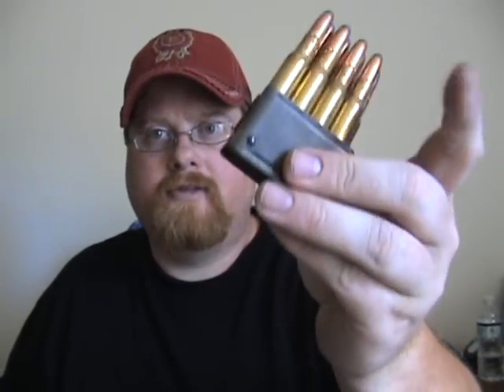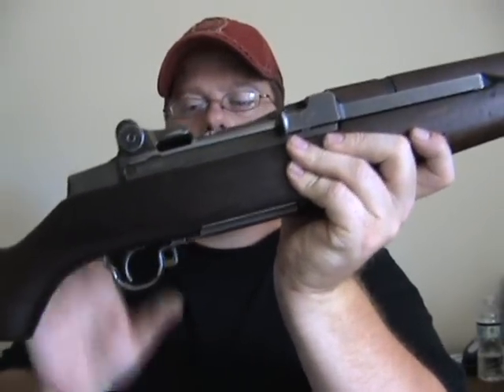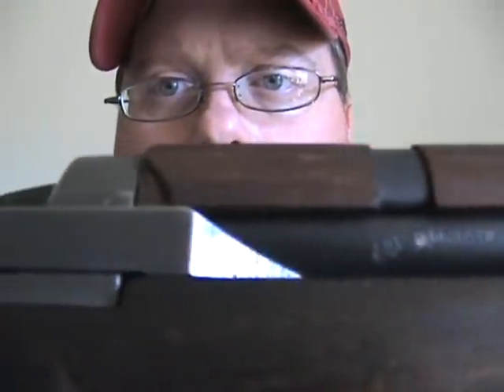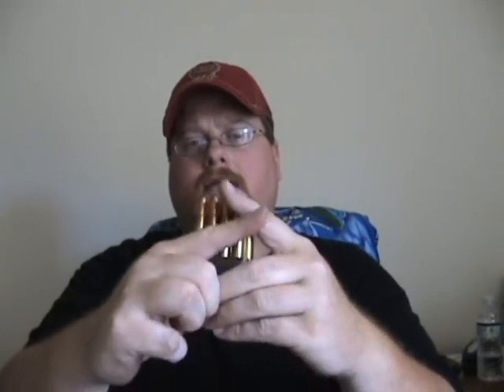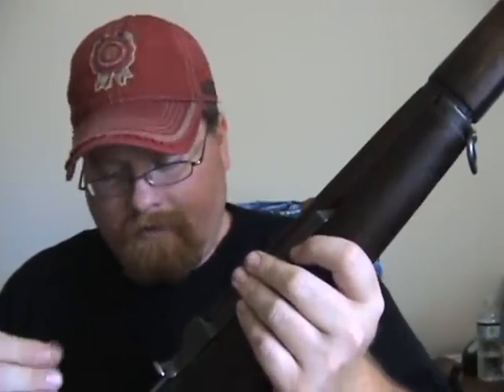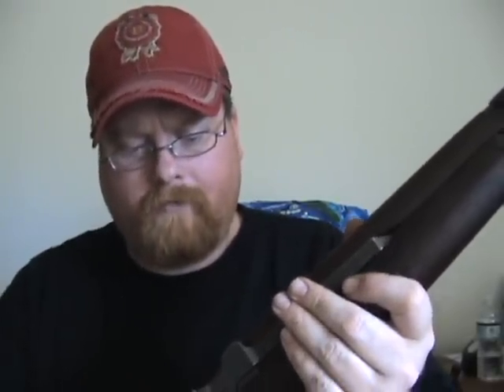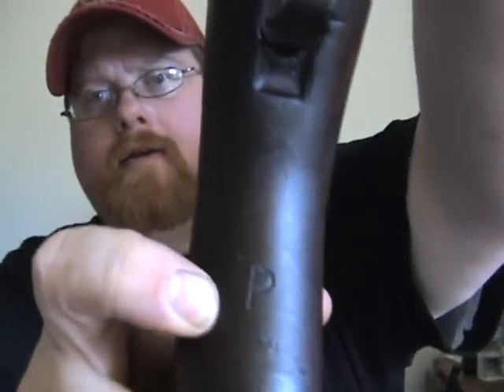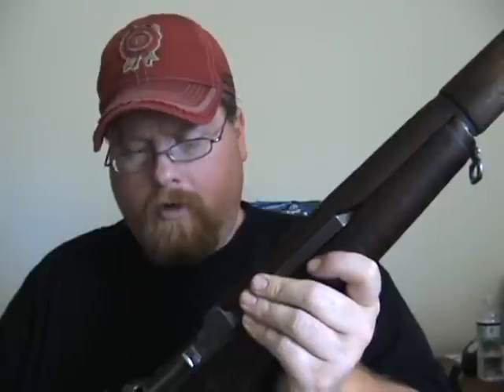Update with the M-1 Garand and shooting.wmv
Talking about my Dads M-1 Garand and shooting it with my Father and Angel Badshot